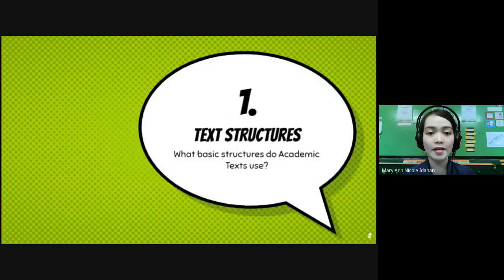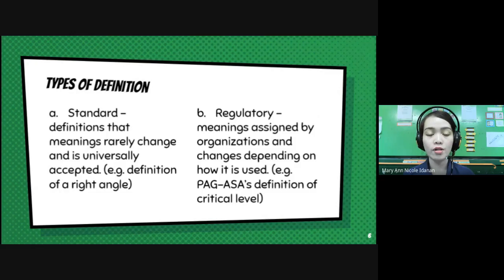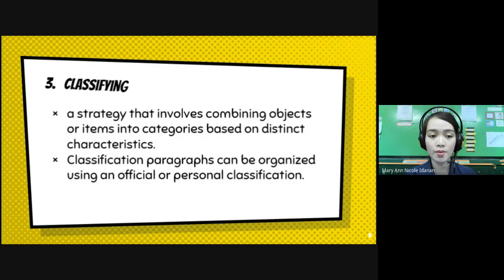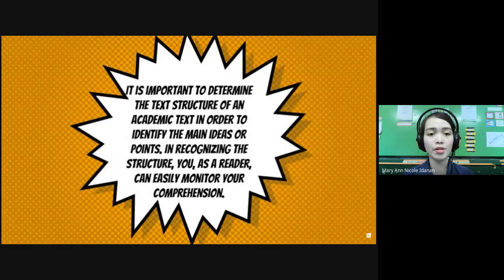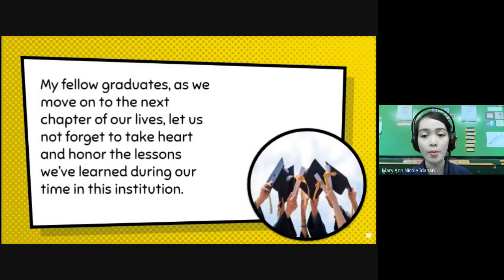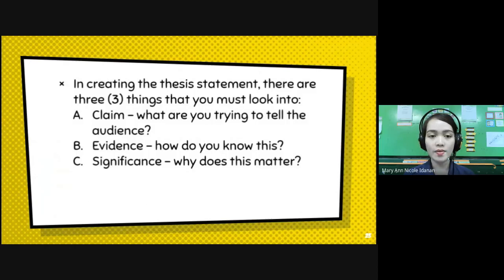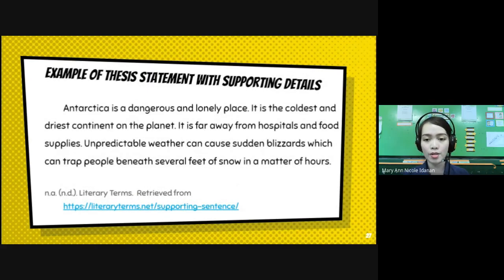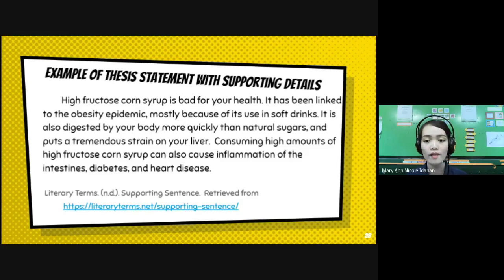Text Structure, Language Use, and Thesis Statements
This presentation was prepared by Ms. Jade Domingo. 😊